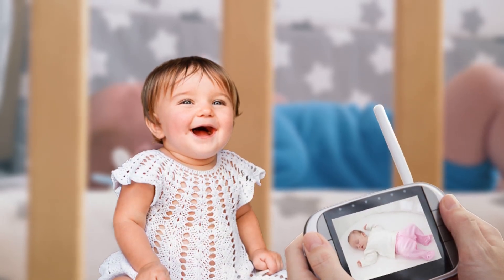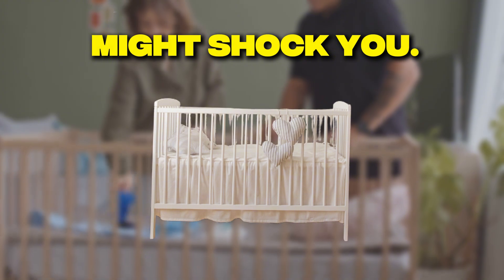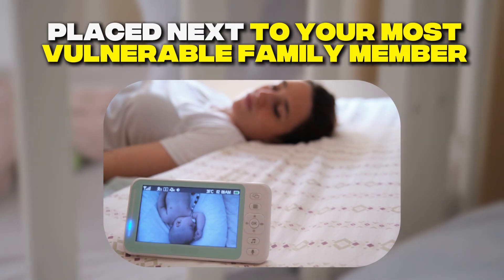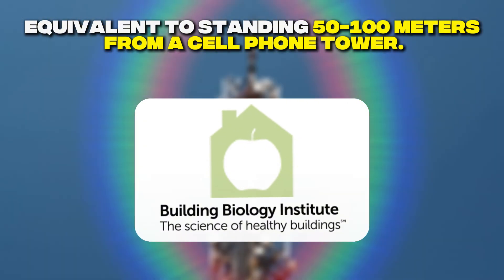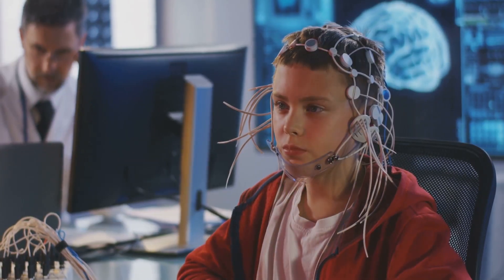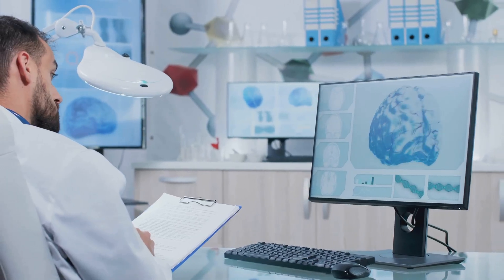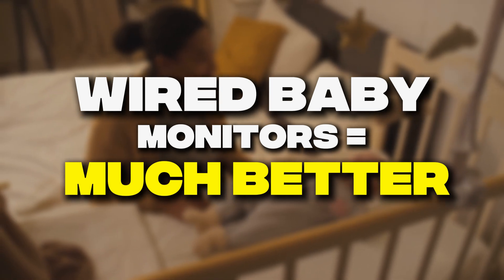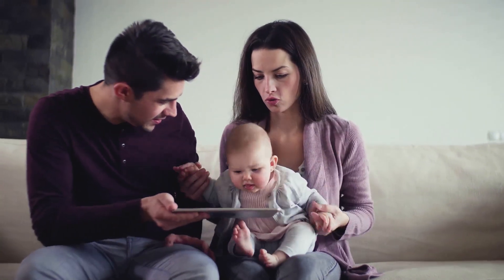Baby Monitors Are Dangerously Radioactive (New Study)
Is your baby monitor a health hazard? Recent studies show that many emit concerning levels of electromagnetic frequency (EMF), potentially disrupting sleep health. Learn how to minimize radiation exposure and explore safer baby products for your little one's nursery.

That innocent baby monitor in your nursery might be exposing your infant to electromagnetic radiation levels equivalent to standing 50-100 meters from a cell phone tower. Independent laboratory testing has revealed that popular baby monitors emit radiation that exceeds international safety guidelines for adults—yet they're routinely placed just feet away from developing infant brains with no safety warnings for parents.

This eye-opening investigation reveals the shocking EMF levels emitted by common baby monitors, comparing them to cell towers and other household devices. We examine how the baby industry has prioritized convenience over safety, with some models producing radiation levels that would be concerning for adults but are marketed directly for the most vulnerable members of our families.

Recent testing by the Environmental Working Group found that some baby monitors produce radiation levels of 35,000 microwatts per square meter when placed three feet from the device. According to the Building Biology Institute, this creates exposure levels equivalent to standing 50-100 meters from a cell phone tower—yet these devices are specifically designed to be placed directly next to your most vulnerable family member.

A groundbreaking 2024 study published in Environmental Health News found that wireless radiation from baby monitors significantly disrupts sleep patterns, specifically affecting Non-Rapid Eye Movement (NREM) sleep—the deep sleep crucial for infant brain development. Meanwhile, research shows that infants' skulls are thinner and their brain tissue more conductive than adults, with radiation absorption rates up to 10 times higher.

If you're concerned about EMF exposure in your nursery, this video provides practical solutions including safe placement distances, wired alternatives, and intermittent monitoring strategies that maintain safety while dramatically reducing electromagnetic exposure.